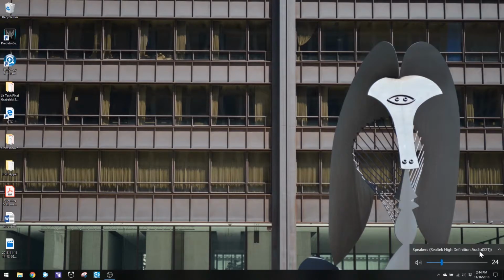3 Common Courtroom Audio Issues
Today we'll go over three common audio issues that arise in the Courtroom. Often we focus on presenting visual evidence, but audio is very important to test out before the trial. Whether it's an audio recording or the audio playing with a video deposition. But the good news is these problems are easy to fix when you know what you're looking for.